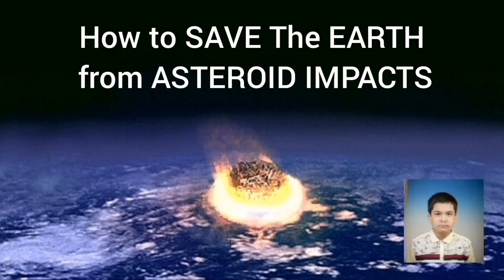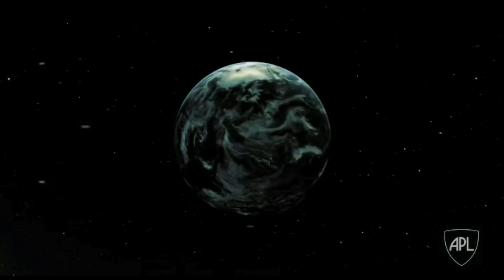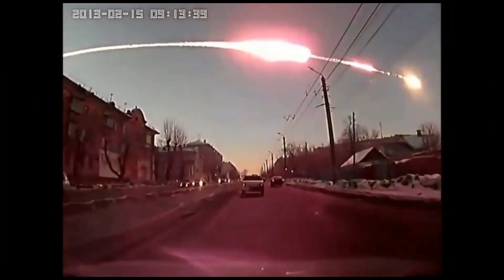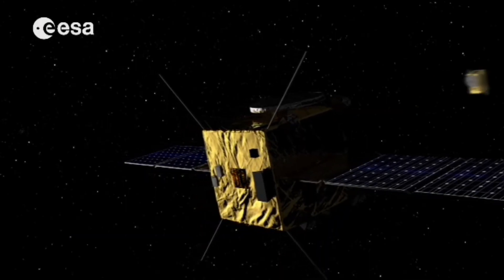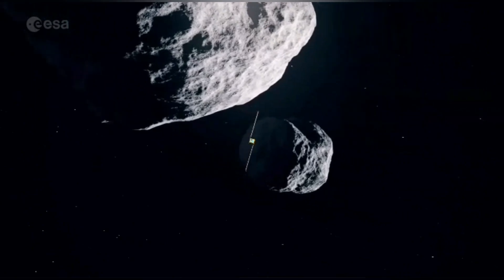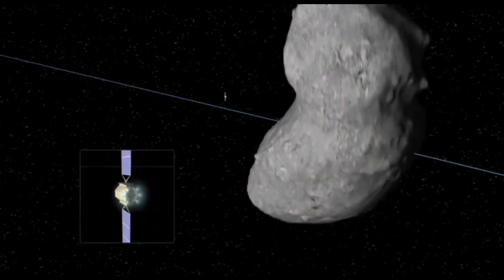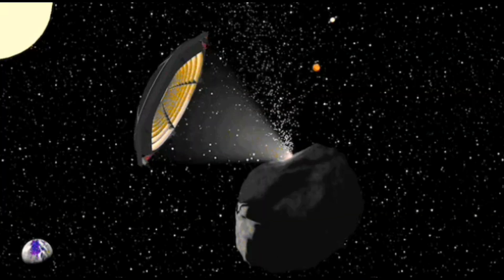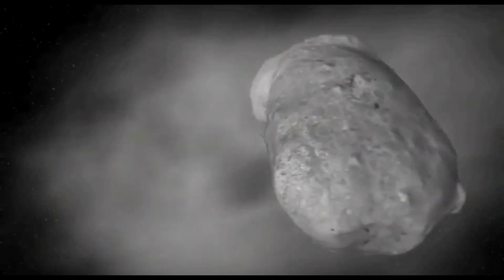Ways to Save EARTH from ASTEROID IMPACTS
I made this video for video competition of NSSS 2022 on subject of VARIOUS WAYS IN WHICH WE CAN AVOID AN ASTEROID HITTING THE EARTH,ONCE IT IS DISCOVERED.
Sources and courtesy-NASA, NASA-GODDART,JHU-APL,ASTEROID DAY,B612 , DD NEWS,WIKIPEDIA, ETC